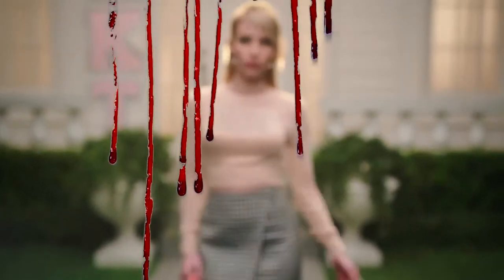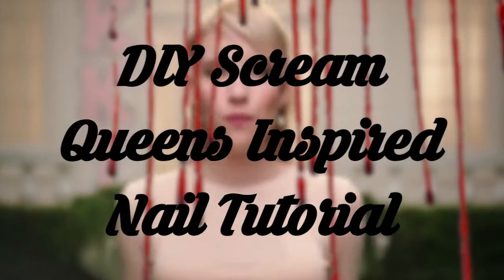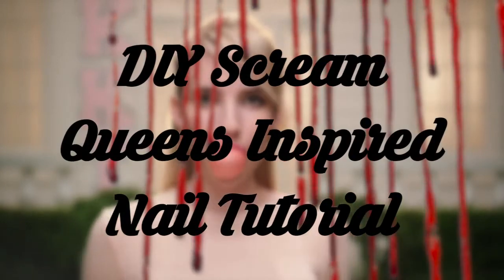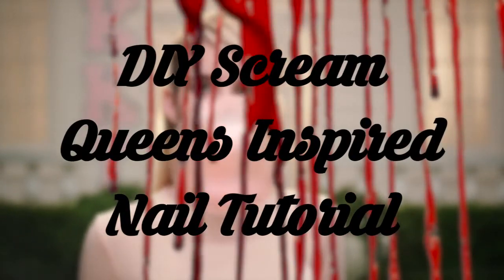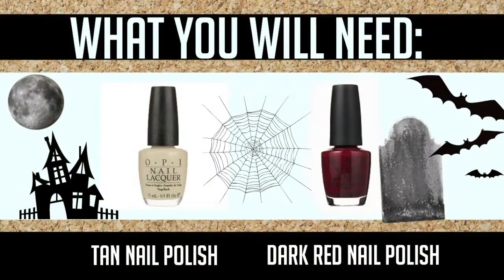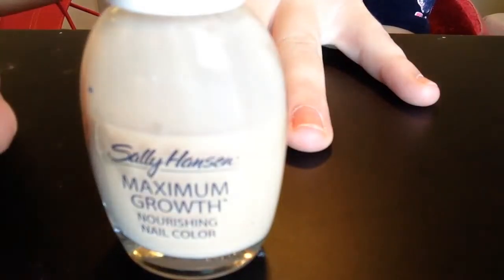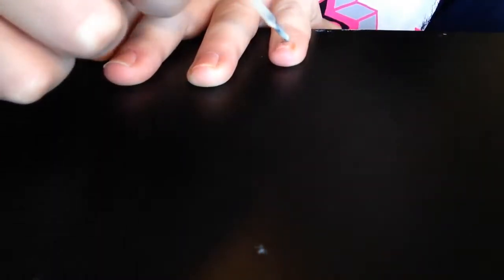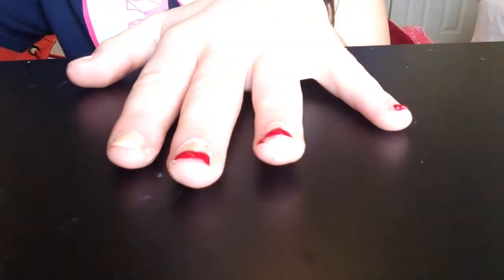DIY Scream Queens-Inspired Nails!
Halloween Remixes-Dance Remixes
{The ending song was from a video called "Demi Lovato Confident" that YouTube added their own music over for copyright reasons}